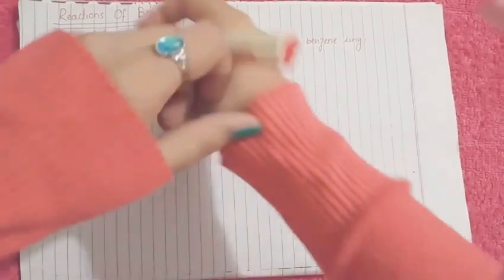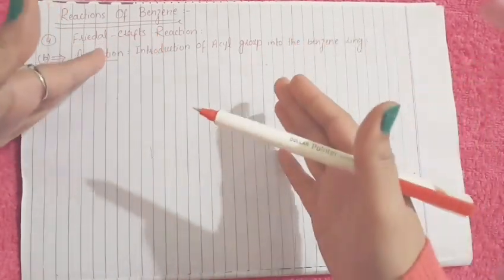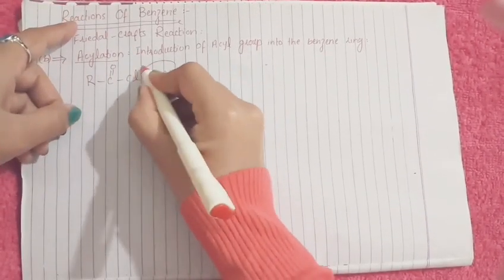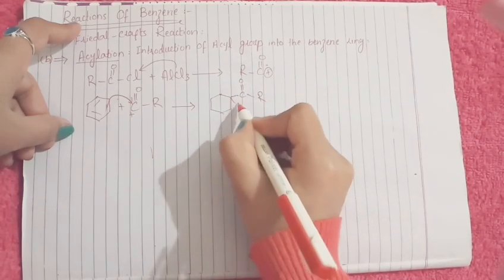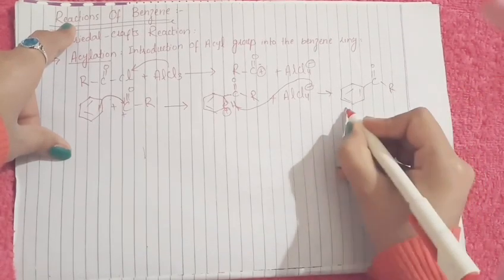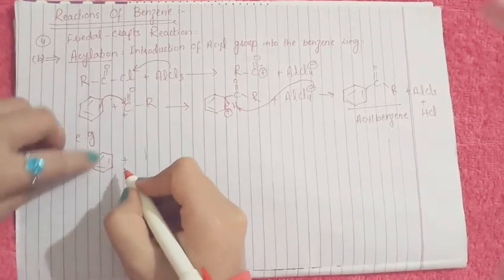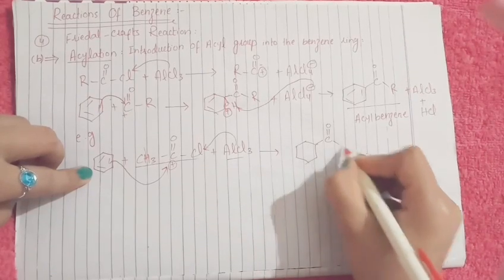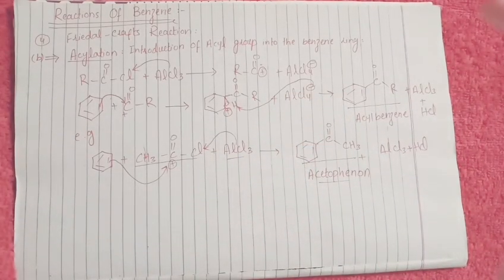Friedal Crafts Reaction of Benzene| Acylation with mechanism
Hi Everyone,
This is another requested video.I have tried to make it easy and convenient for you.If you liked my effort and video do not forget to subscribe my channel.Also like and watch the full video and if you want me to make a video on the topic of your choice let me know in the comment section below and i will surely make video on your topic.stay blessed Thanks